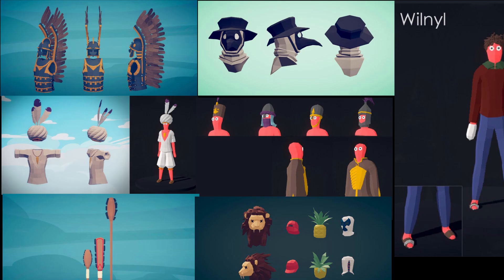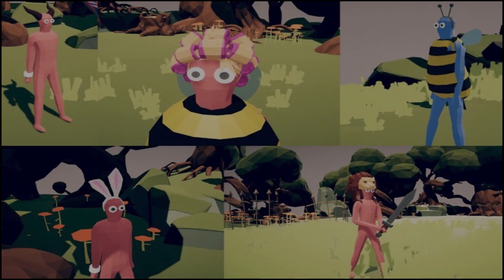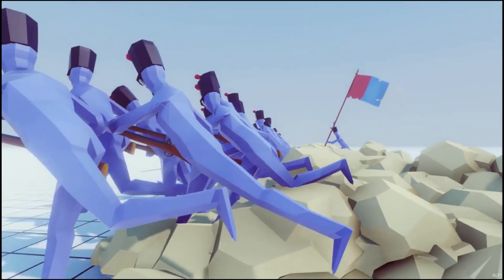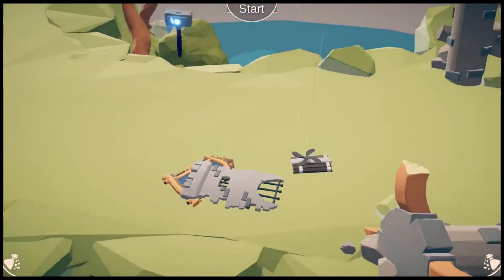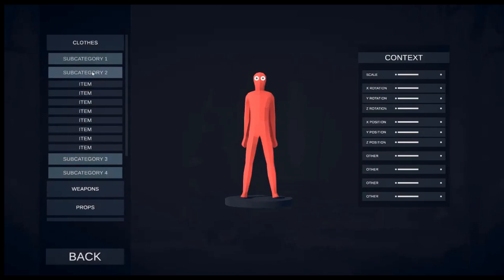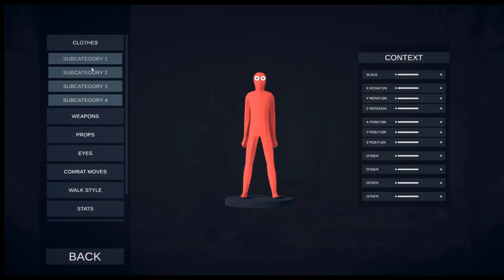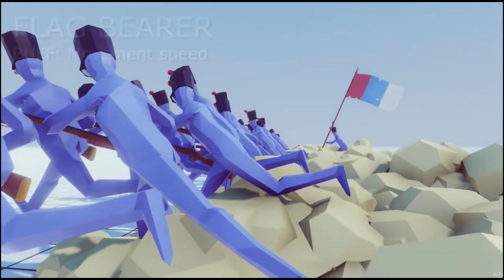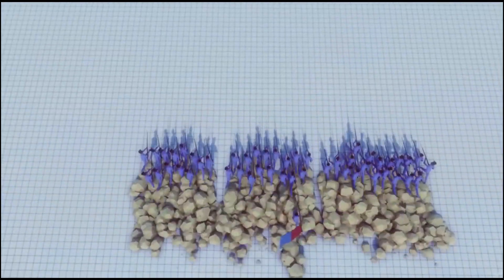Unit creator | totally accruate battle simulator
Please enjoy my look at the unit creator feature coming to totally accurate battle simulator, not a whole lot has been shown off but I have done my best to compile everything. Huge thanks to Grakalor for showing me the images, and if there’s any specific costume or weapon you me to look at closer let me know. At the moment its unclear when the TABS unit creator will be release.